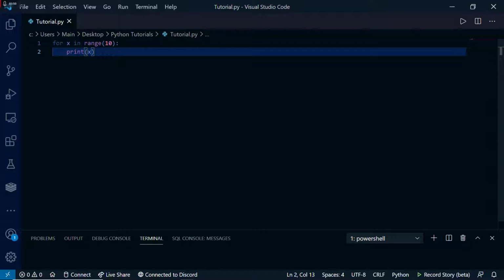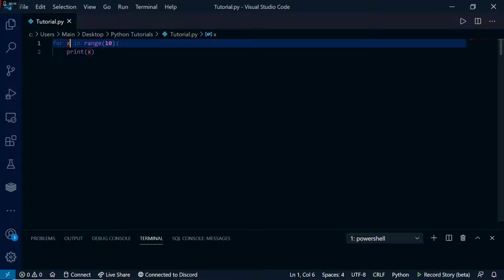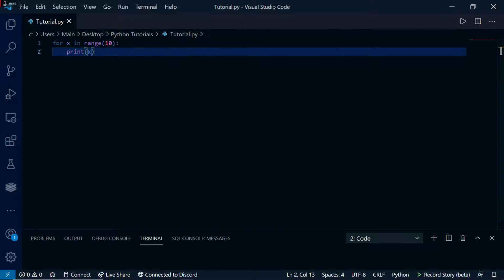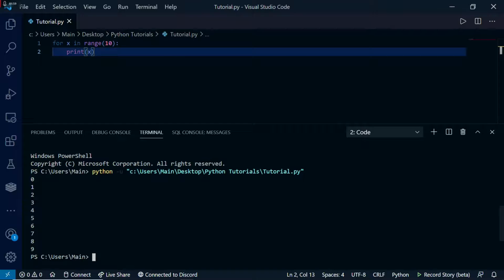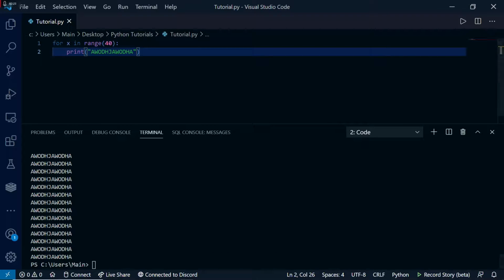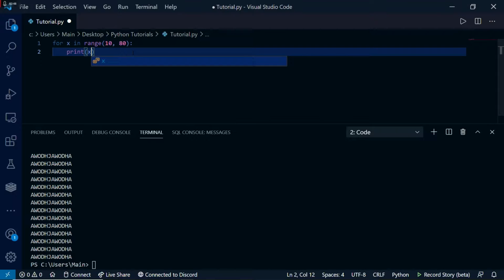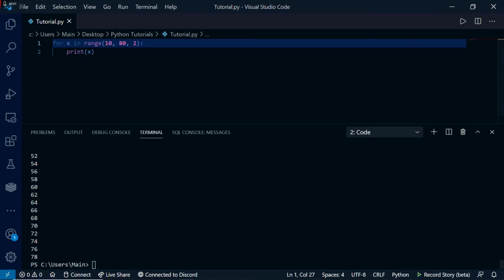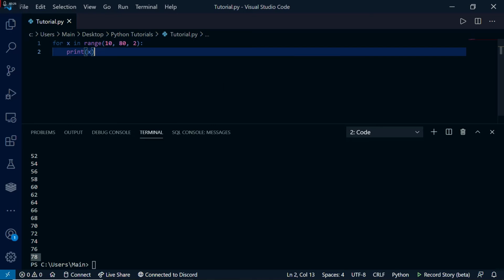Python Tutorial 6 | For Loops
For Loops

They suck

This is for my community hours